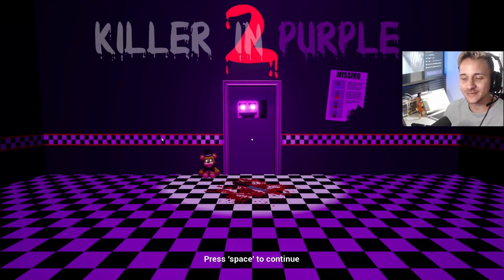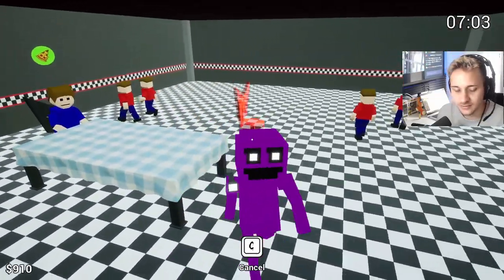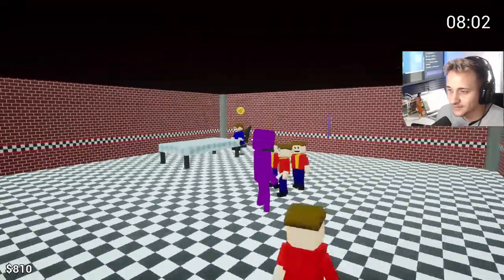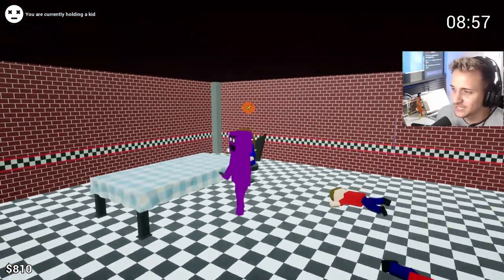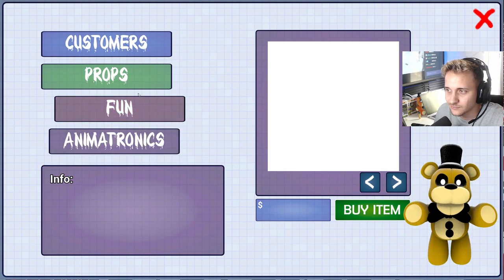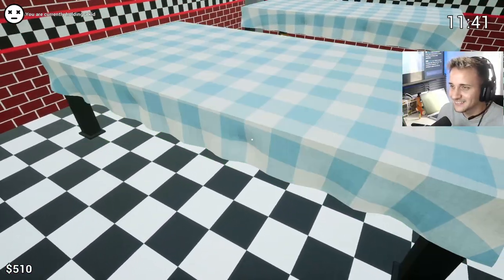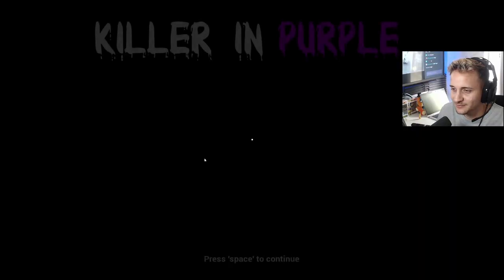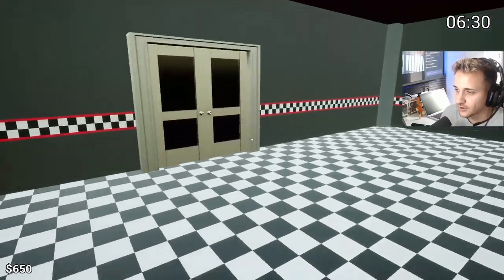TRICKING ALL THE CHILDREN TO COME INTO THE PIZZERIA! | FNAF: Killer in Purple 2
After over half a million people killed kids, William Afton thinks it's enough to finish is project called Malhare. He saves the data and stored it on a hard drive in case something in his plan goes wrong.
When he goes to the surface, William is again thirsty for blood.
He starts his own pizzeria, where he lures kids and kill them for fun.